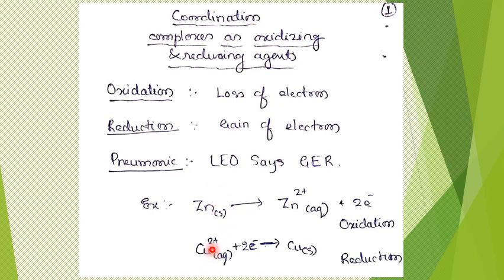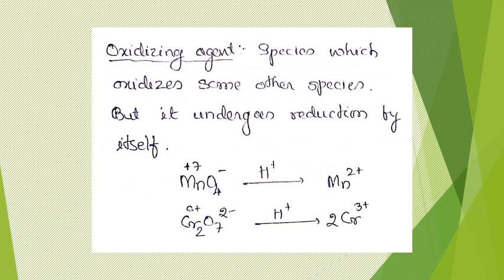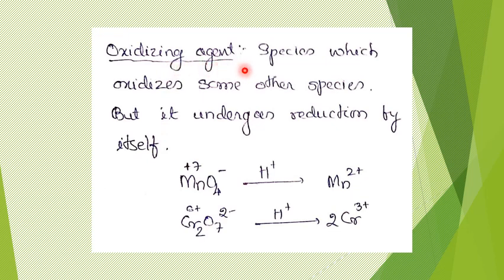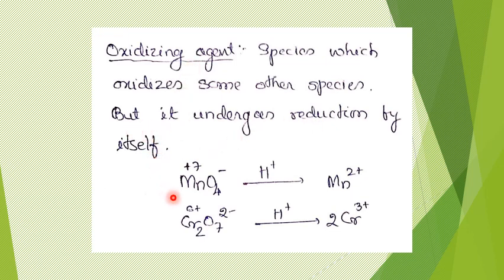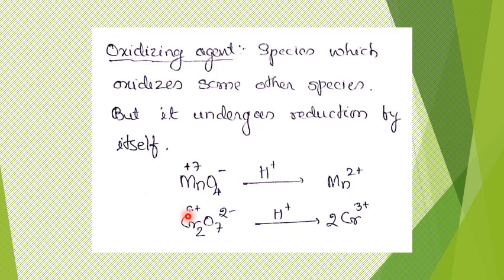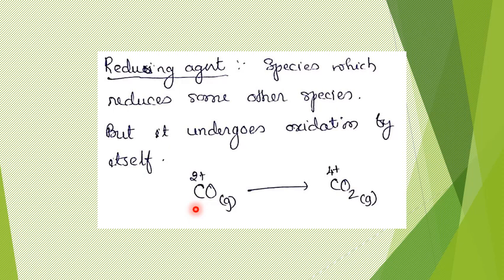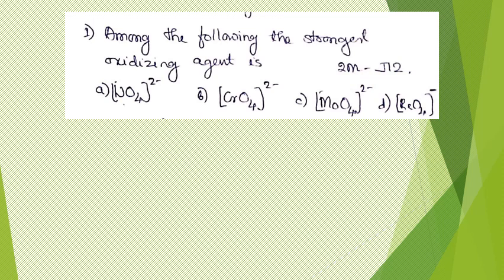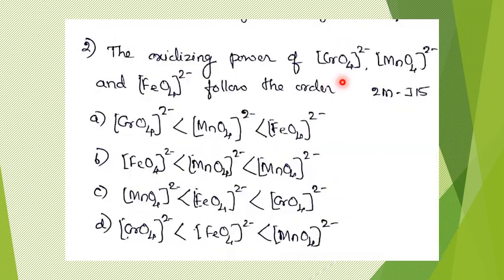Transition metal compounds as redox agents for CSIR NET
Basics of redox reactions with previously appeared CSIR NET questions